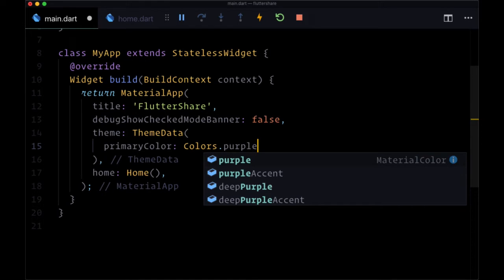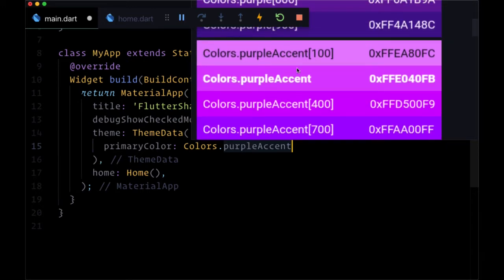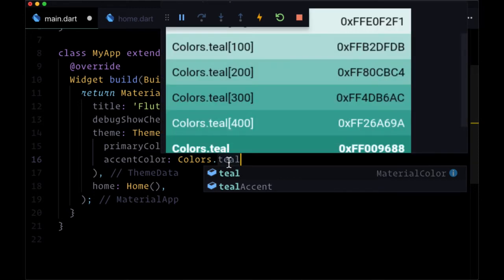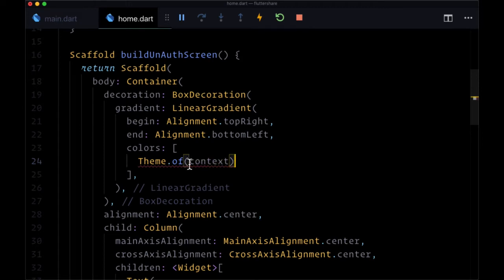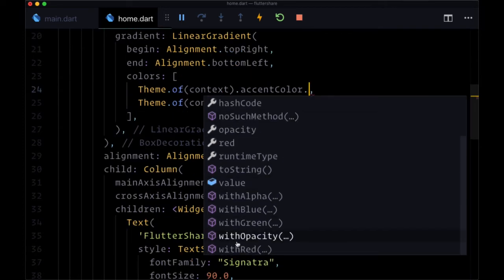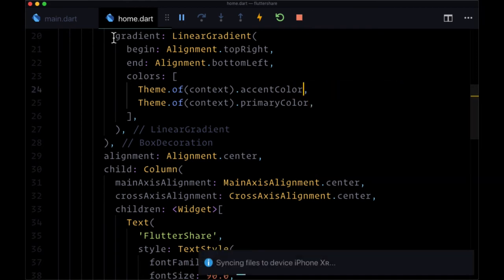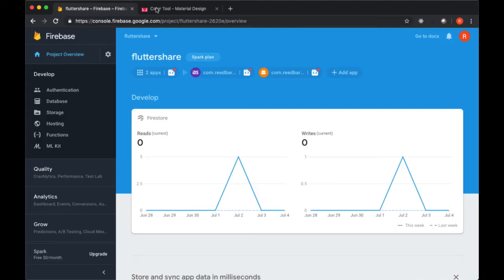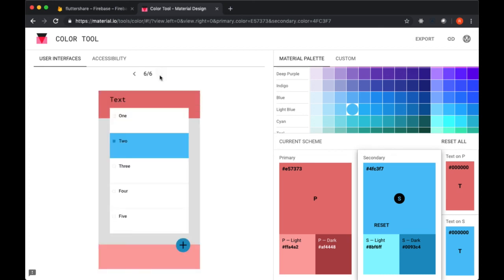Part-3- B- Creating Custom Theme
Here we are Upload an creating the custom Theme in flutter.